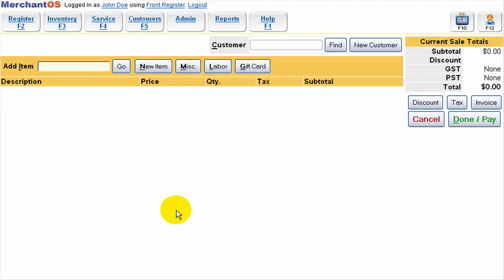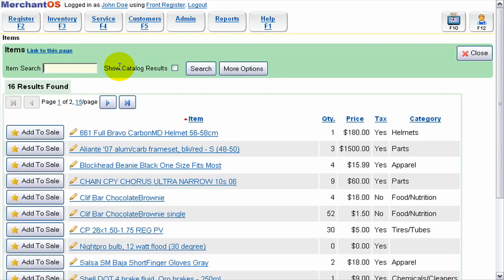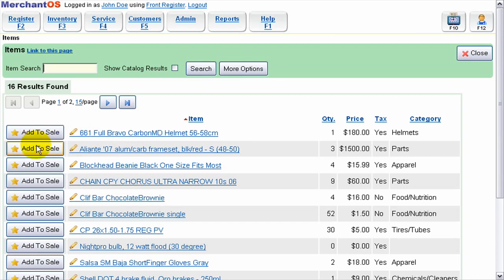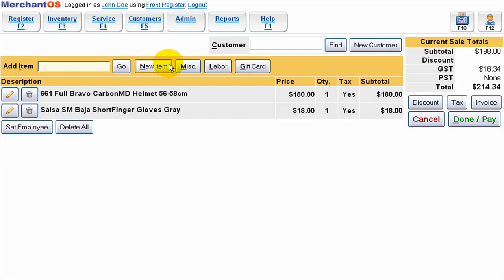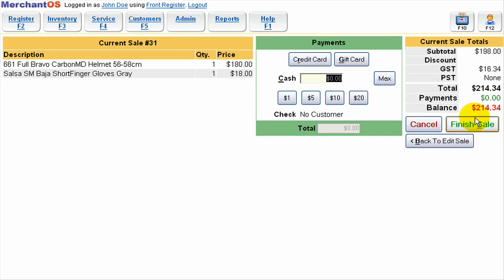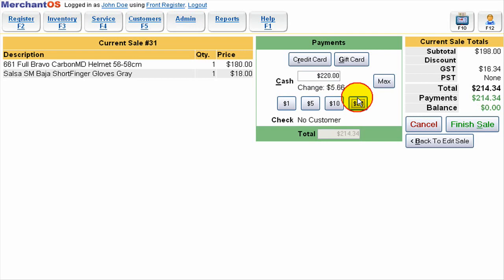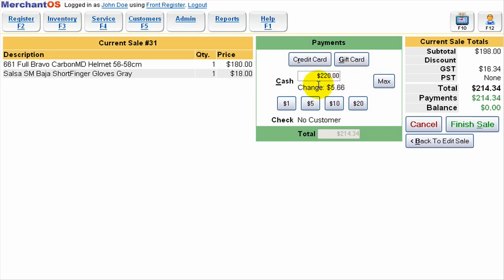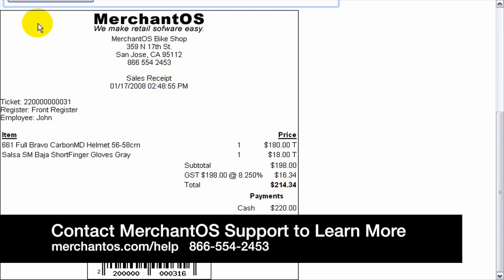Basic Sale Tutorial in MerchantOS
This brief tutorial shows MerchantOS users how to perform a basic cash or credit card sale using MerchantOS retail software.